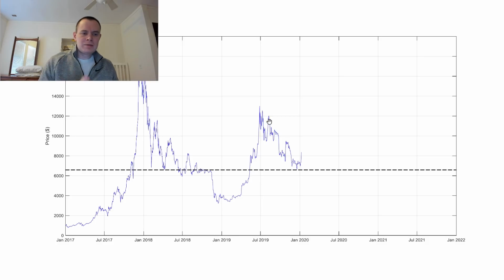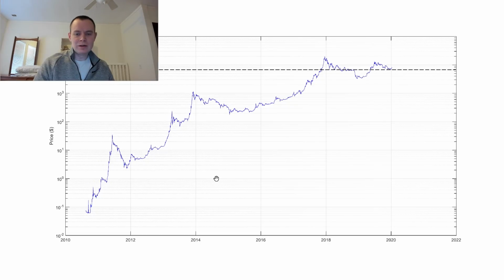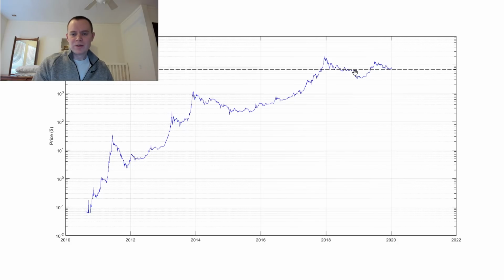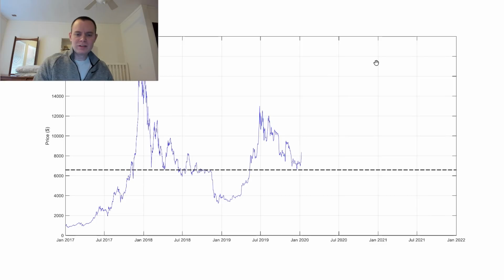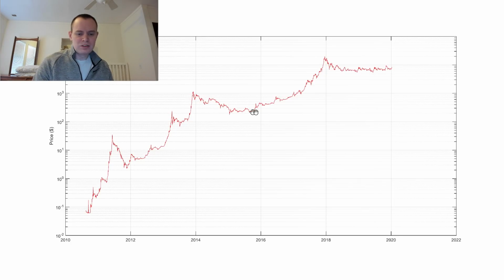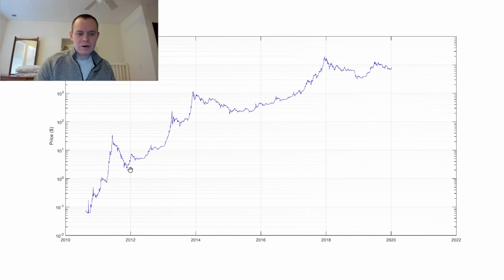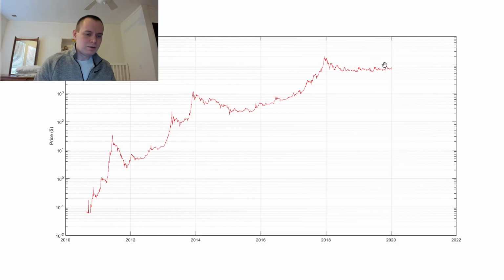Bitcoin: A different way of looking at price data